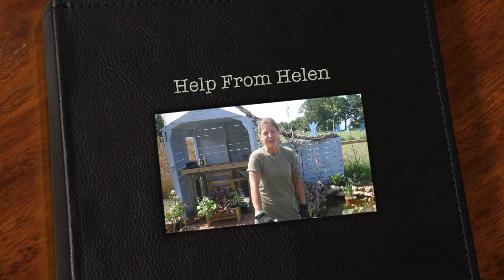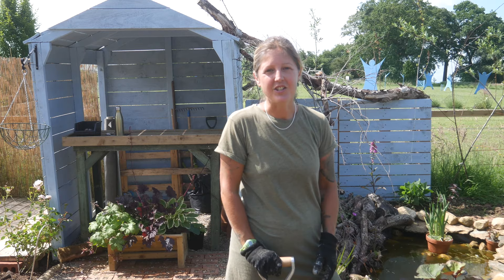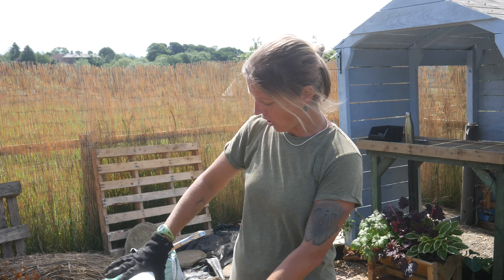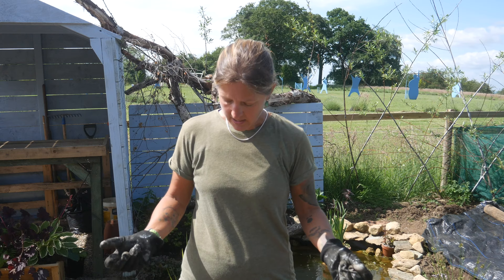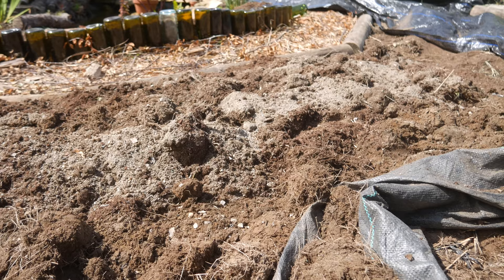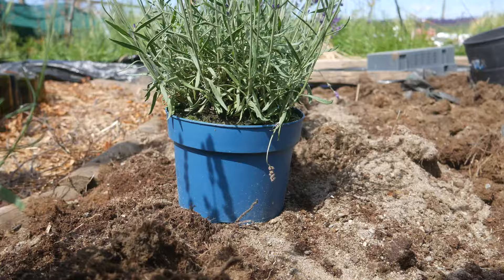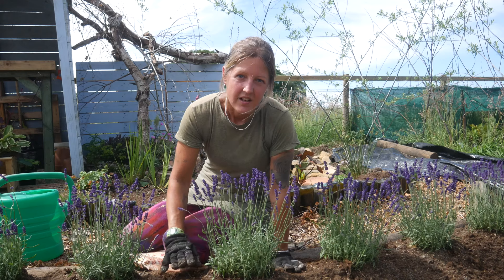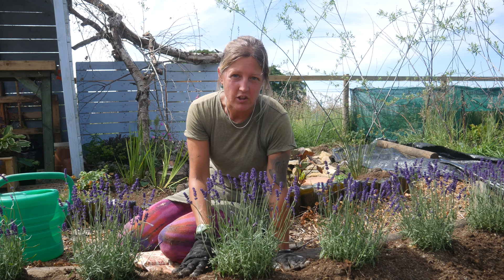How to build a Lavender Hedge: Top Tips!! - Lavender World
Here, Helen demonstrates how to build a Lavender Hedge. Buy your Hidcote and Grosso Lavender Plants here to build your own Lavender Hedge